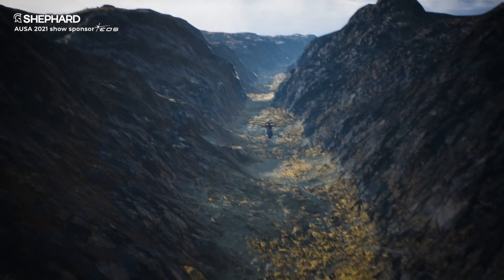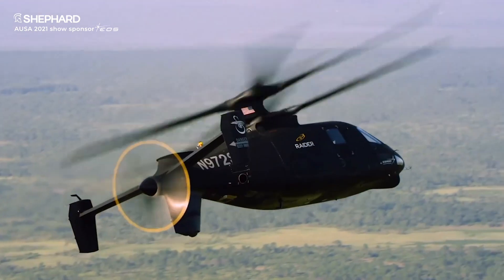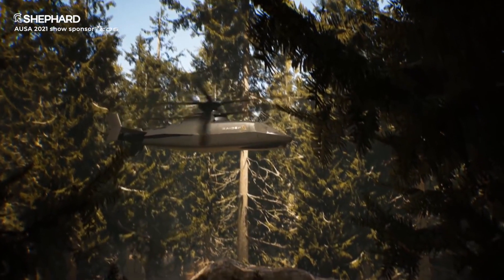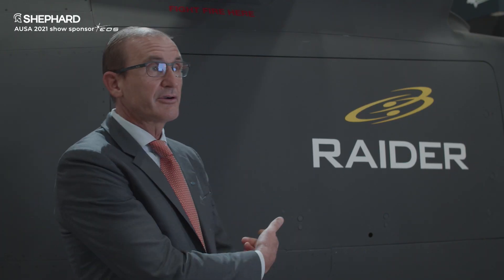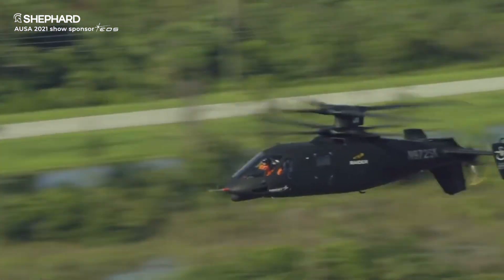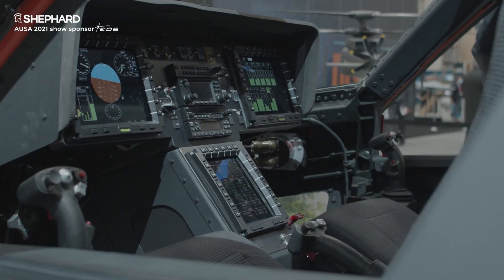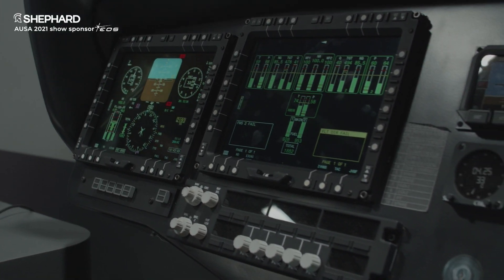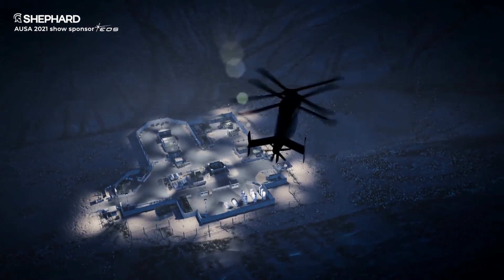AUSA 2021: Raider X on display